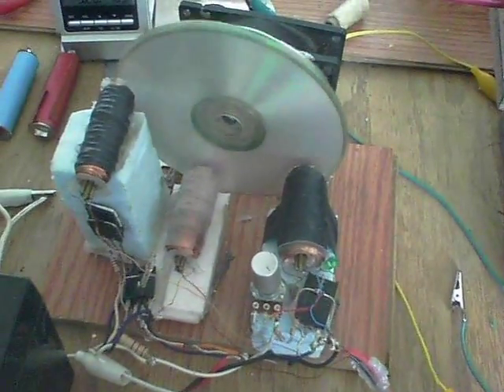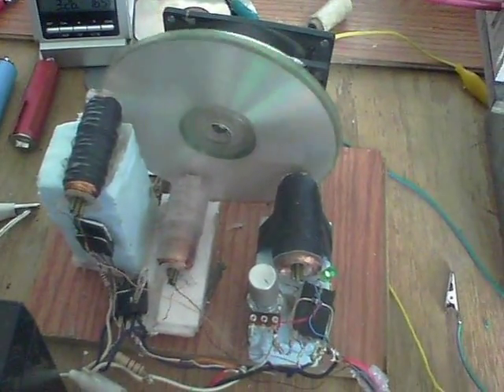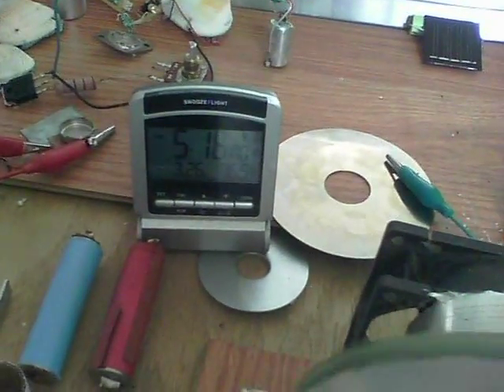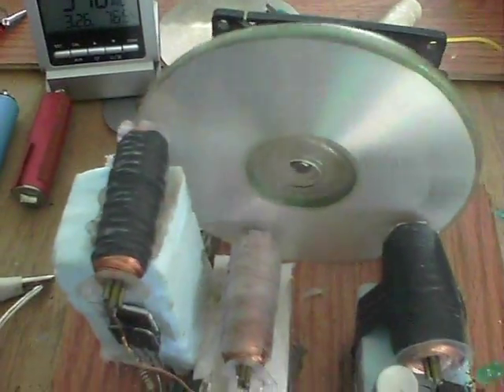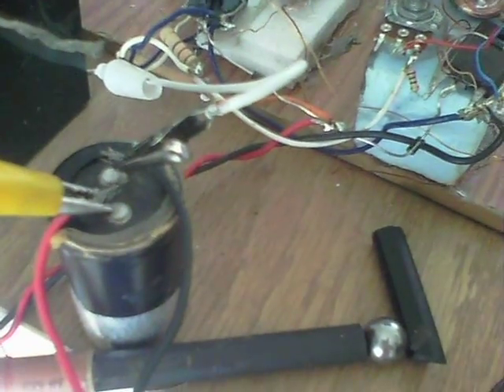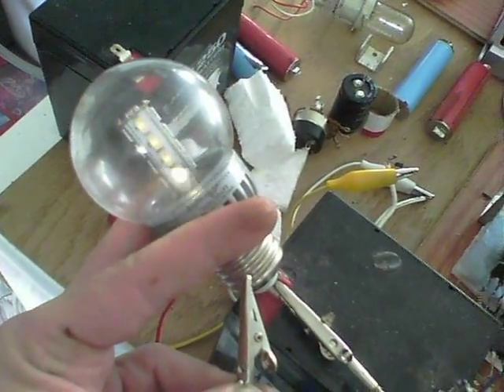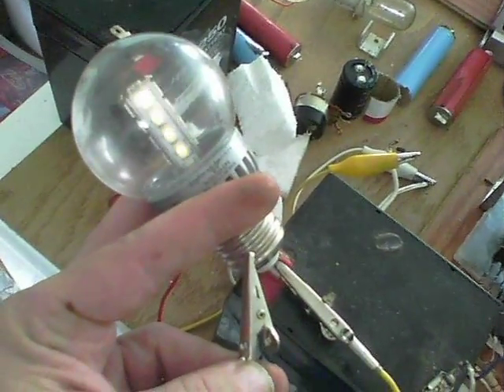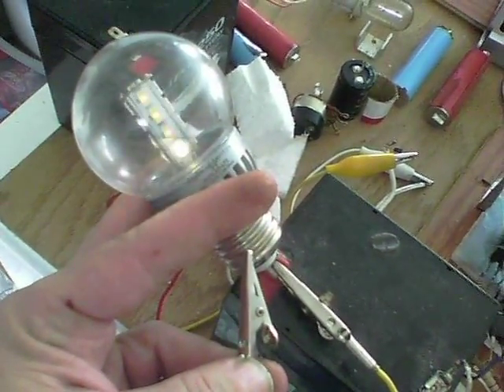Unexpected Solar Bedini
This is my USB device - Unexpected Solar Bedini !

Tinkering away this afternoon on something completely unrelated, I decided to see if a Bedini wheel would show any signs of life from solar panels.
It didn't, except a brief flash. So I just carried on...then found a 6800uF 80V capacitor, last used in captret experiments.
Put that as a buffer from the panels and WAHAY! off she ran :)

The wheel needs work and hence was on the work area..clatters a bit and needs tidying up.
The only other thing is a 1N4007 diode on the Positive rail, because for some reason, late in the evening there seems to be a backflow, even though these panels have diode protection already apparently. So, just tinkering and mucking about.

In the second part, I put a bulged out 12V dead battery inline, to hold the output leads and get video. That's why it's there.
Panels output = 180mA @ 20V, though with any load they apparently go down to 12V.
I thought my 3 coiler wheel needed more than that amperage to run :)
Past 5pm in March here in Oklahoma and it's so good to know that not just high noon in July is the only option !

Big thanks to Kyle Carrington - he sent me the 3x 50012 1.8W solar panels. That's the number on Amazon.com anyway. Panels are connected in parallel.